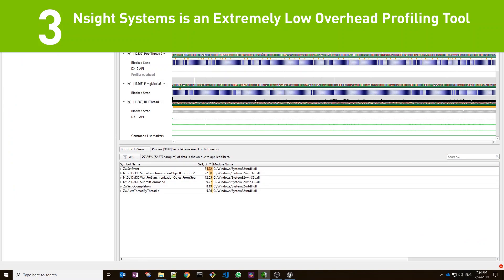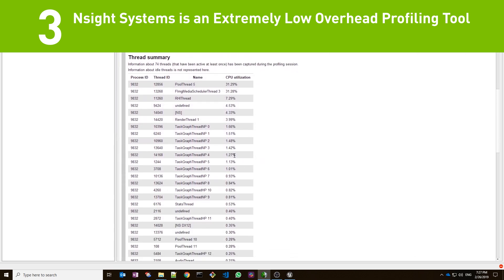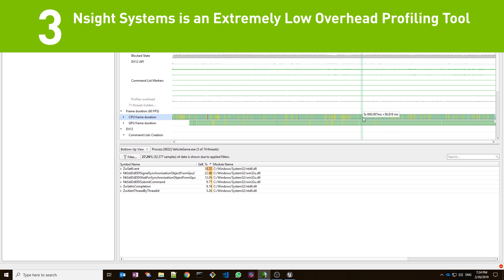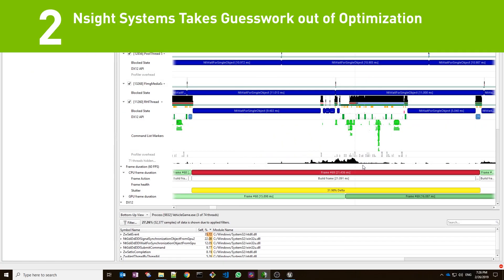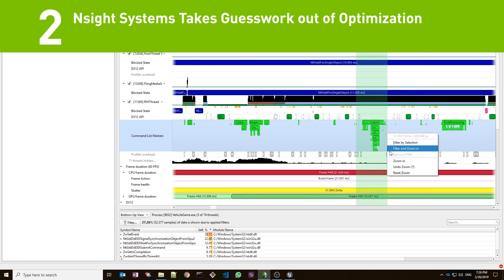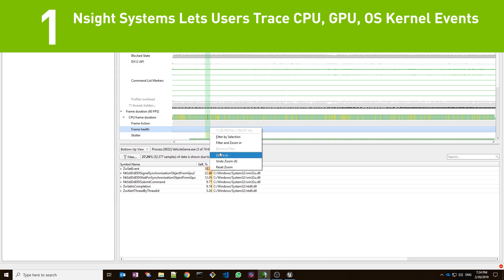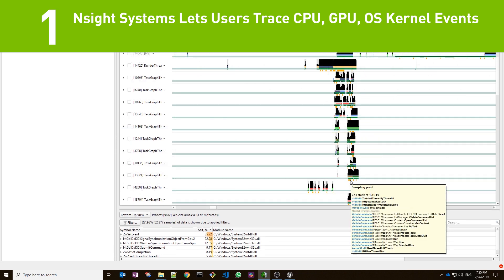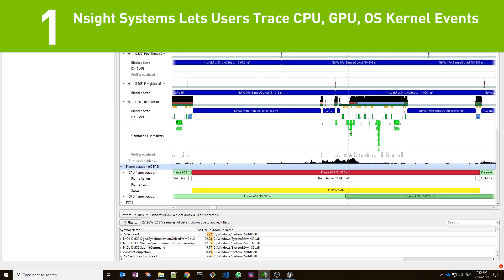Three Things You Need to Know About Nsight Systems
In this video, Seth Schneider, Nsight Program Manager at NVIDIA, details the three most important things developers need to know about Nsight Systems.